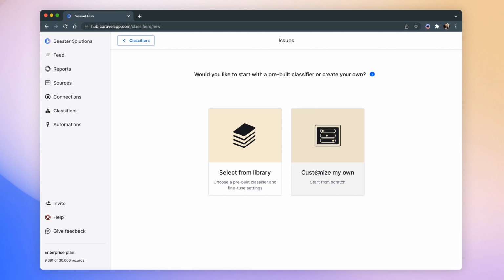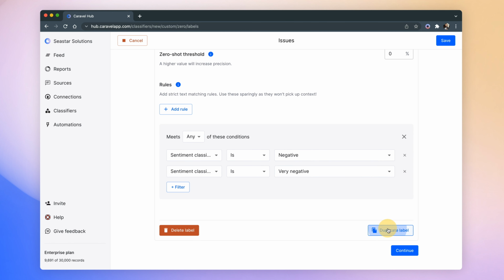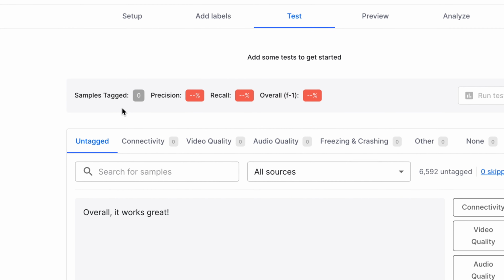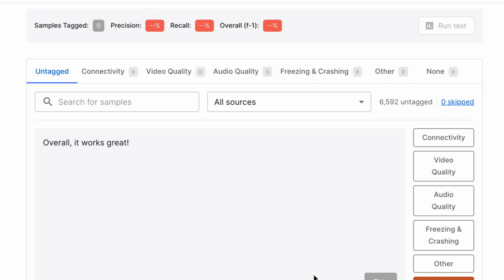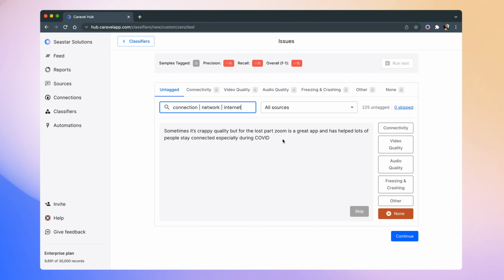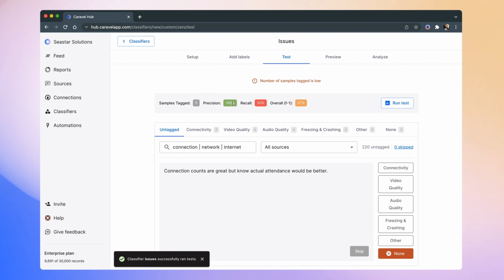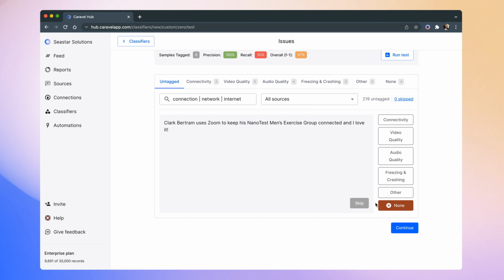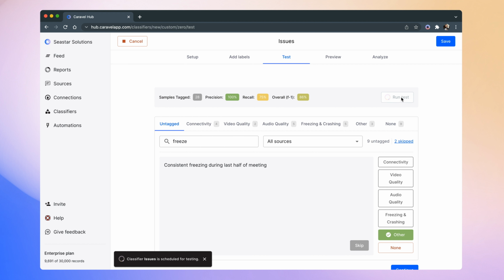Testing Text Classifiers in Caravel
In this tutorial we cover how to test Machine Learning text classifiers using Caravel's UI. Watch to get an overview of

• Caravel's testing UI
• Assembling test datasets
• Calculating precision, recall, and f1 score